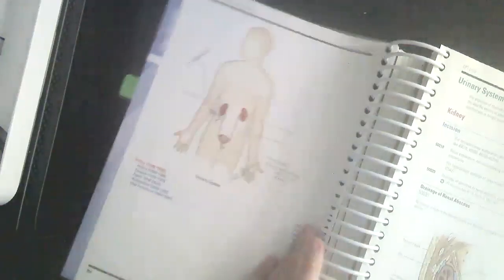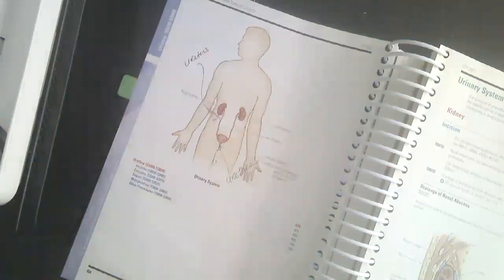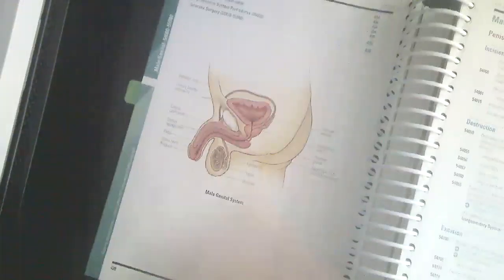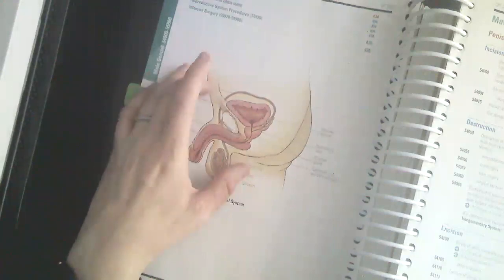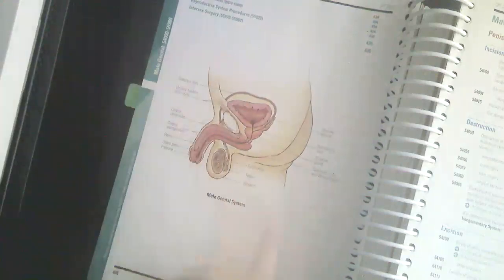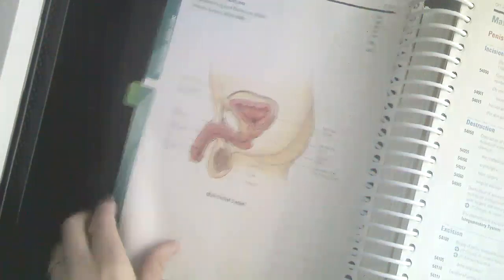Urinary and Male Genital Systems- CPT 2022